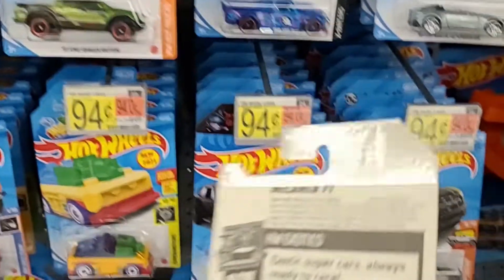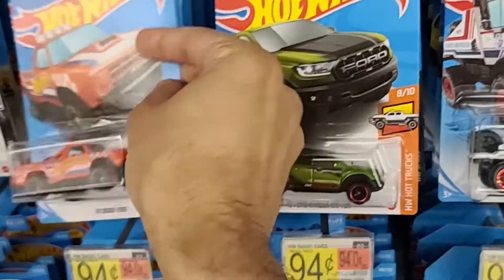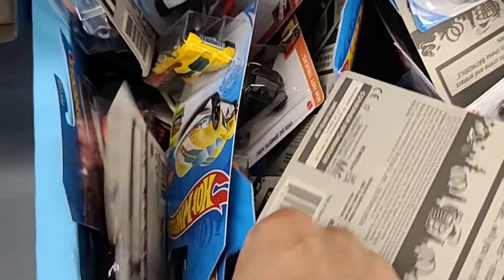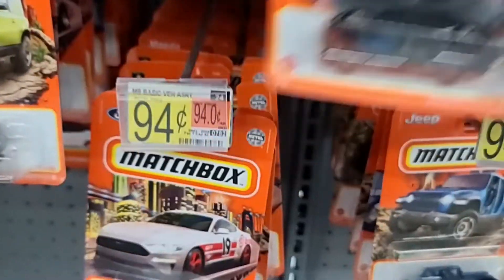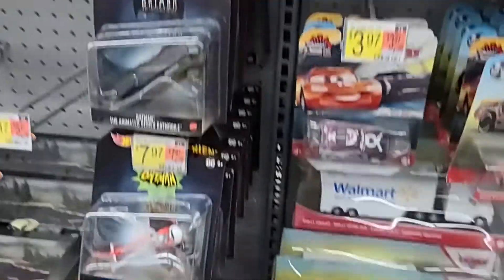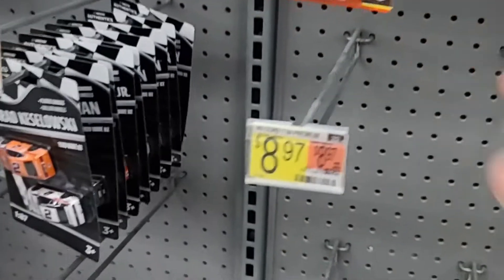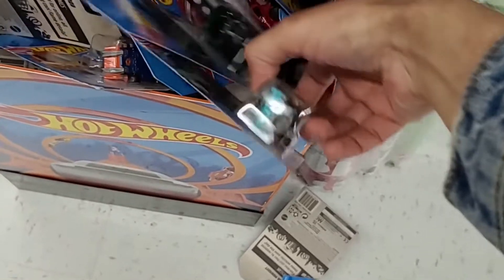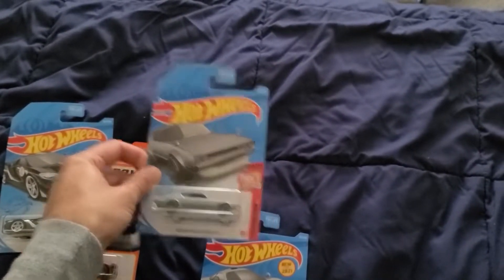Peg Hunting Hot Wheels At Walmart Episode 80! 2021 Hot Wheels Q Case!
Peg Hunting Hot Wheels At Walmart Episode 80! 2021 Hot Wheels 2021 Q Case!

Finally, a very successful Hot Wheels hunt.  The main highlights were tons of Hot Wheels 2021 Q Case finds. This is the most amount of newer Hot Wheels I have seen in a long time.

There were also lots of nice Matchbox finds, including the Tesla Roadster.